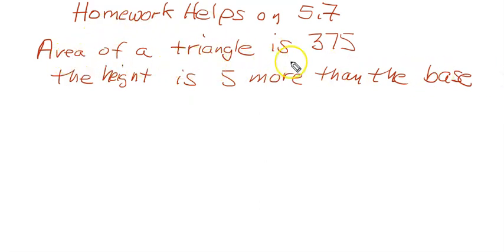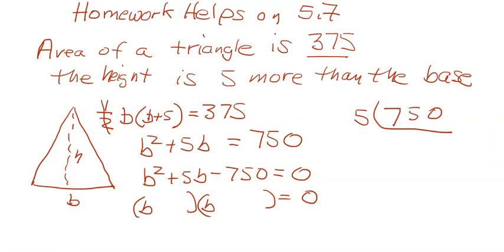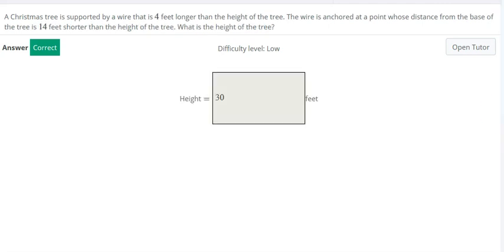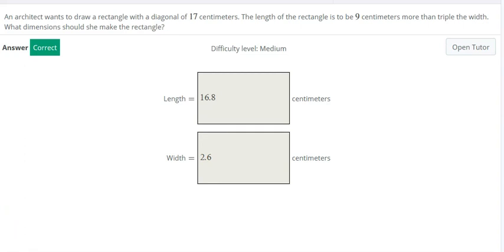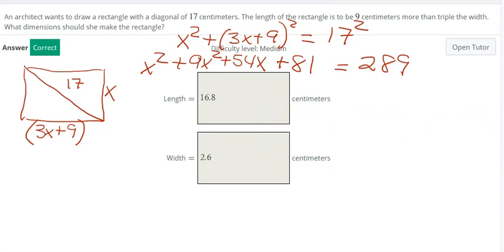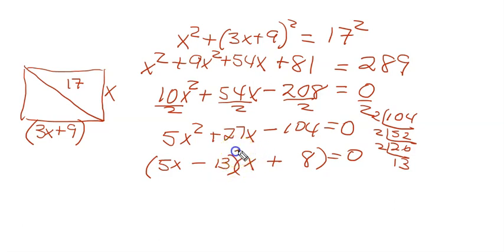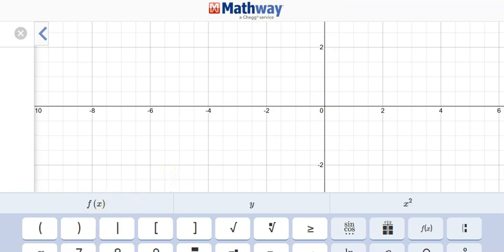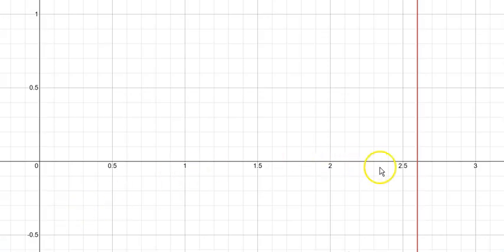HW Help on 5.7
Additional examples of solving  Quadratic Equations with word problems